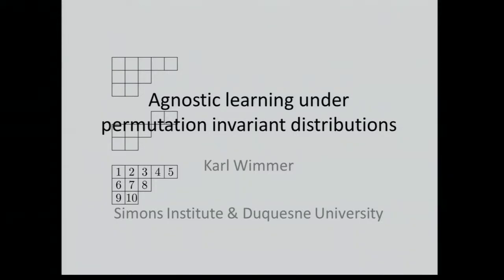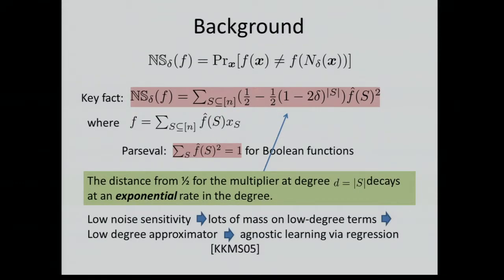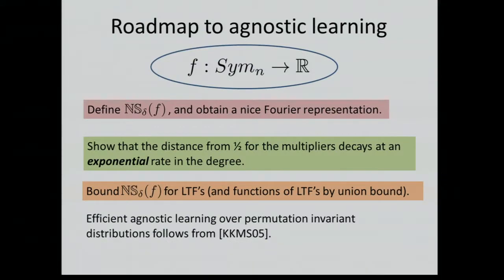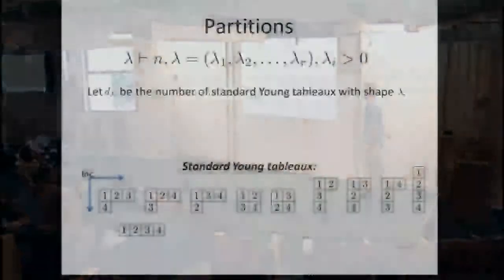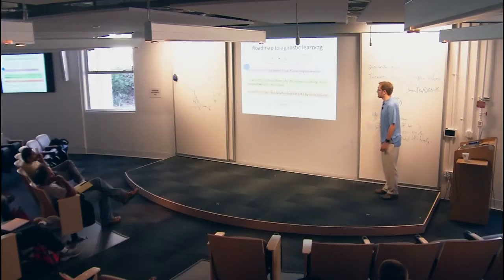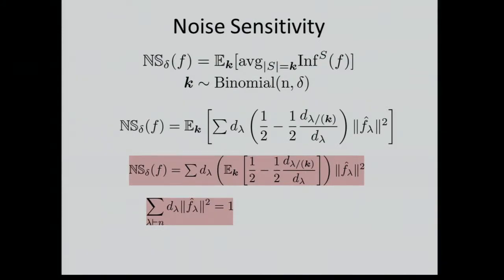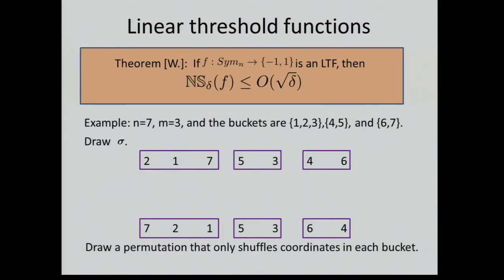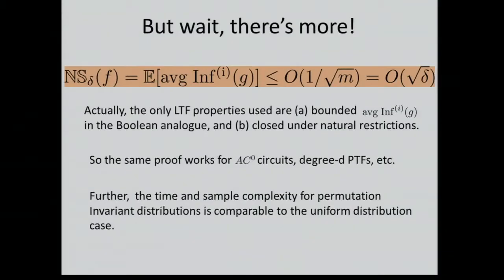Agnostic Learning Over Permutation Invariant Distributions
Karl Wimmer, Duquesne University
Real Analysis in Testing, Learning and Inapproximability